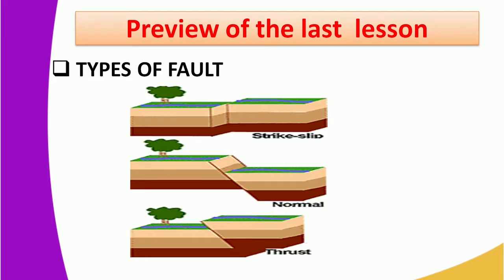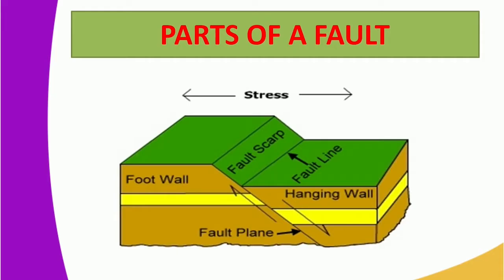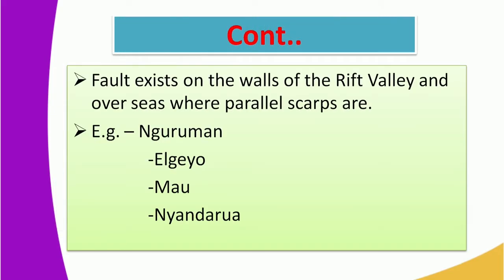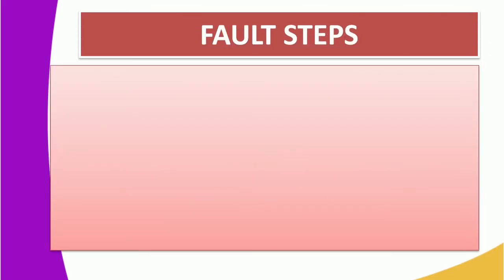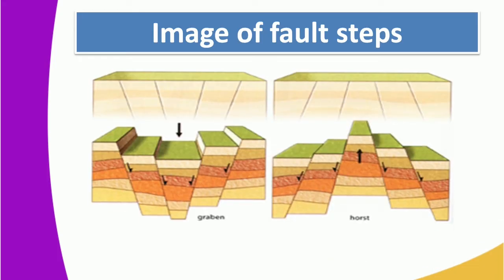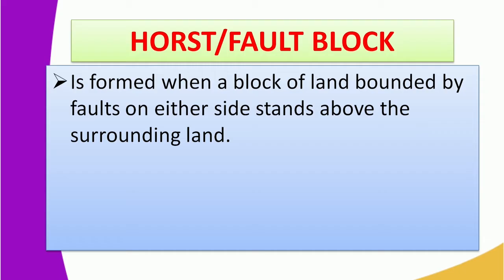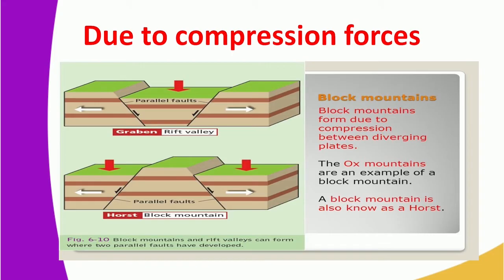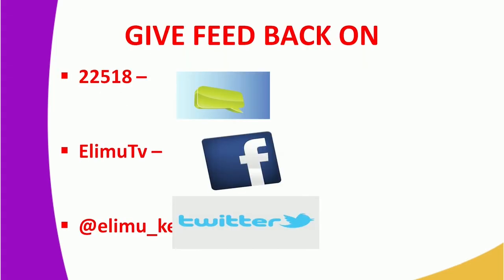Form2 Geography Lesson8 FEATURES RESULTING FROM FAULTING